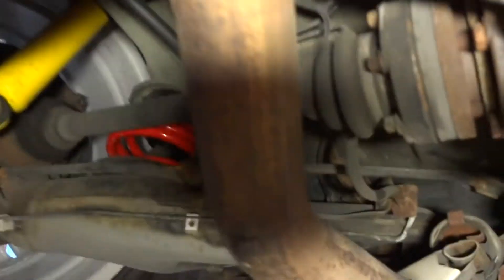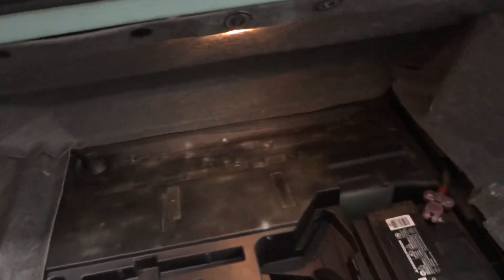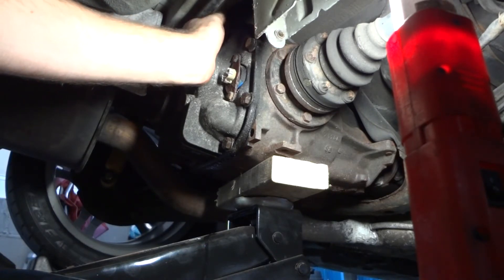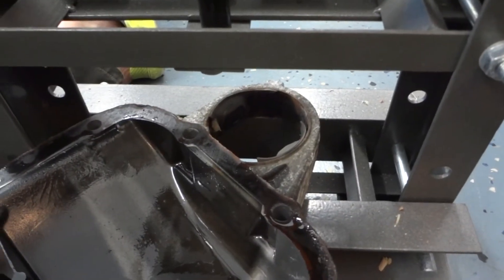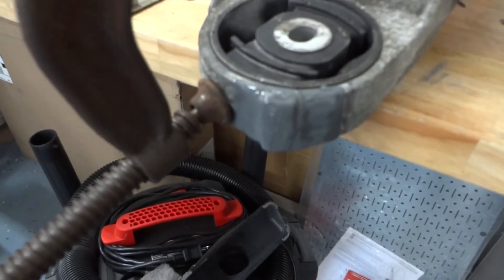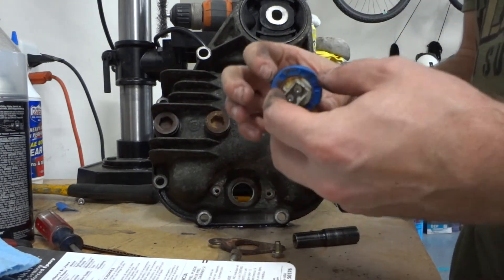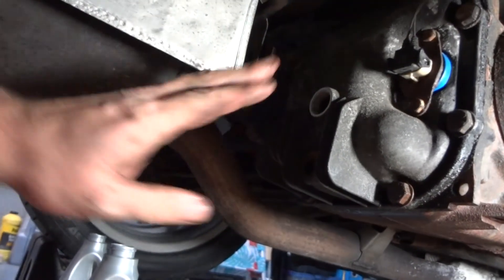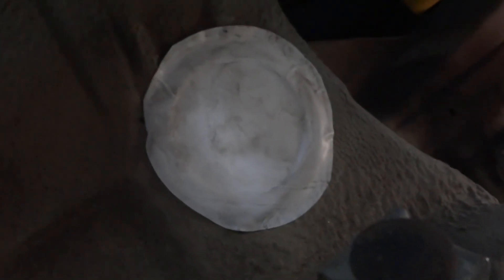1998 BMW Z3 Differential Bushing Replacement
Here I captured the struggle of replacing the rear differential bushing on my 98 BMW Z3 2.8L.  There was excessive movement in the rear and a clunk during garage shifts, the bushing was done.

Take-aways:
- Remove spare tire for better diff access
- Remove vehicle speed sensor prior to cover removal, to keep from damaging it
- Remove bushing bolt and support rear of diff with jack so you can lower and gain access to top cover bolts
- Be sure to press the new bushing in perpendicular to the hole axis
- If using, secure your hand pump hose so it doesn't fall in to the diff

PSA - the JB weld fix did not work, if you watch you will know what I'm talking about.  It failed on the first stop sign pull-away.  Awaiting parts now.